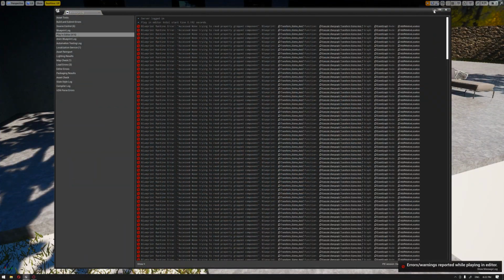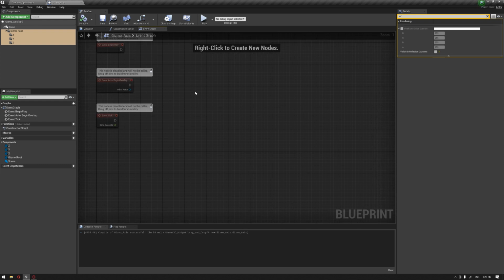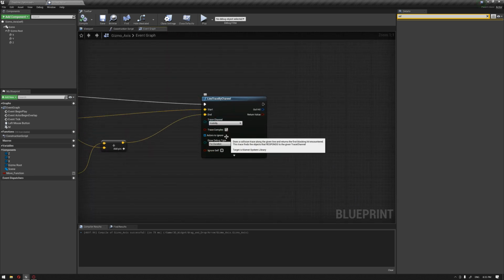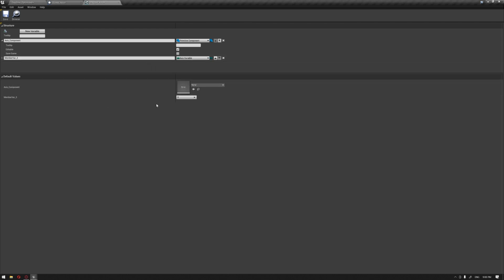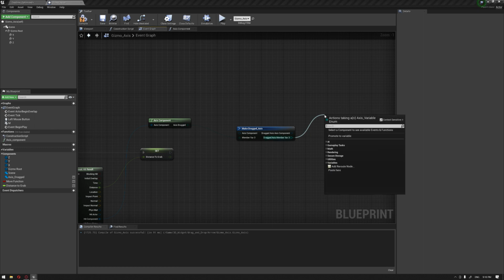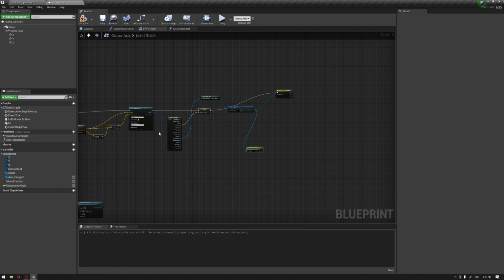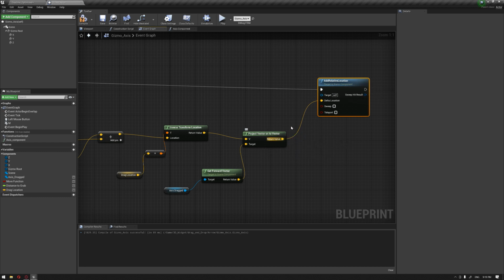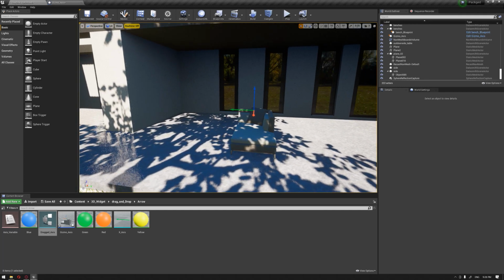Request 6 : How To Build Gizmo actor and move objects in Real Time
In this video we will build a Gizmo actor to enable real time movement inside our archviz project using different blueprint nodes such as Enumm and structure blueprint ,

please have a look also on Lusigenic channel to learn more about physical interaction